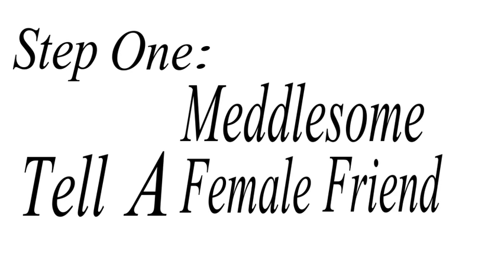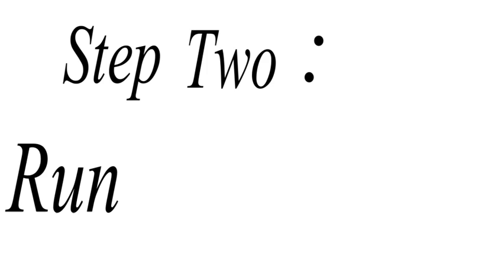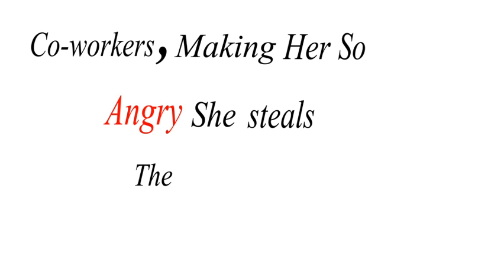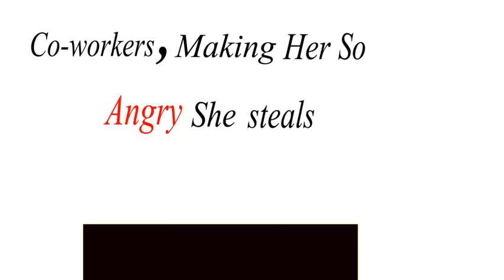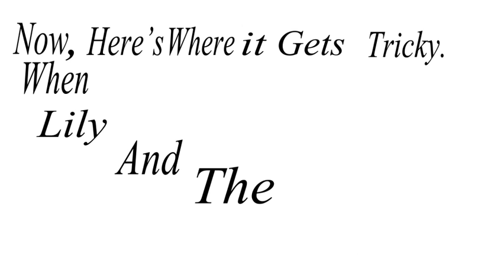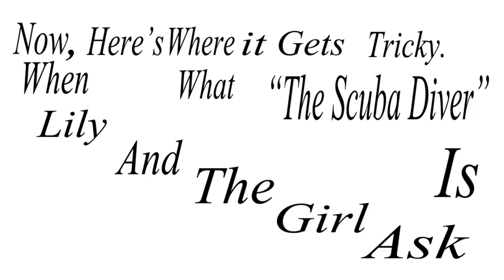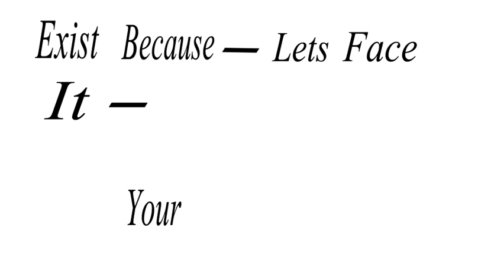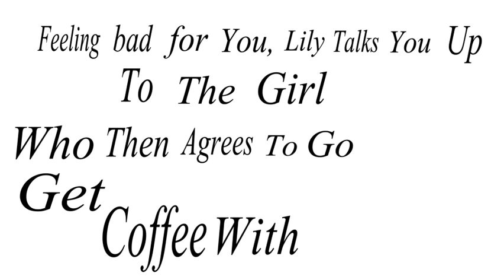Scuba Diver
This is a Kinetic Typography for The scuba Diver from How I Met Your Mother.